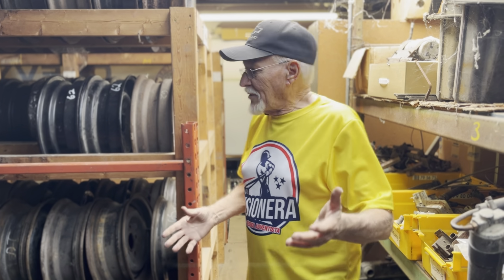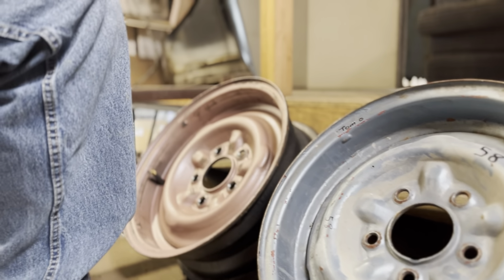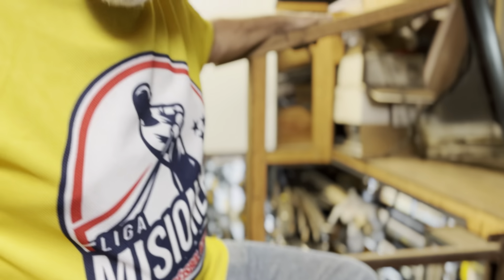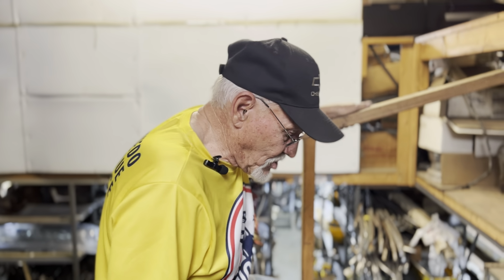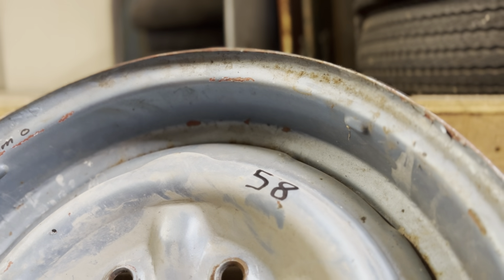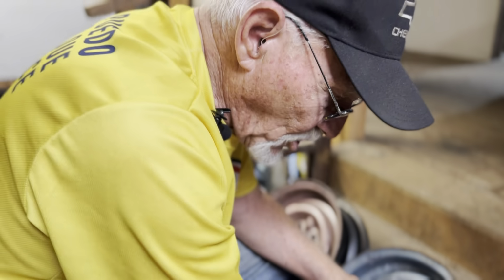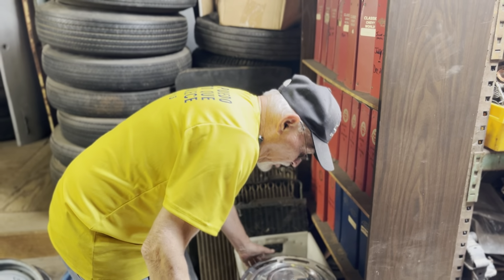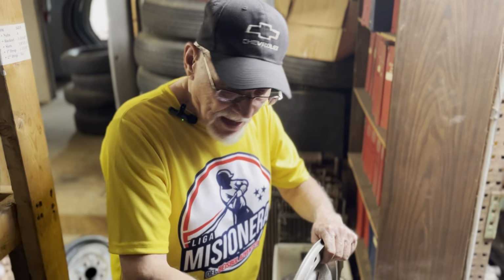How to Identify Original Chevy Wheels for 1957-1961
In this short tech video, Danny goes over the distinctions between a 1957, 1958, and 1959 through 1961 full size Chevy rim. Learn how to identify the correct wheel and why it’s important.

For more details, check out the tech article

Looking for original parts for 1955–1970 full-size Chevy? Give us a call.